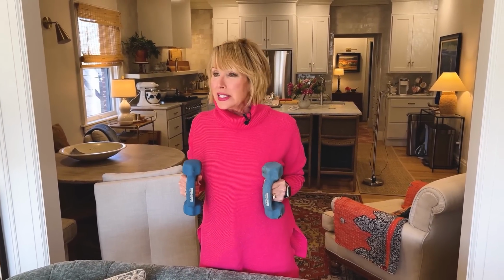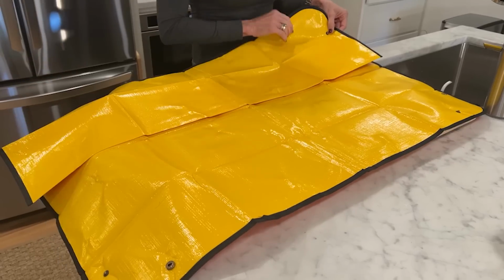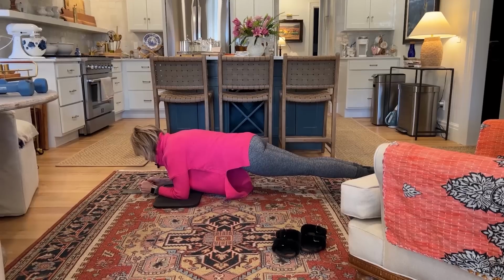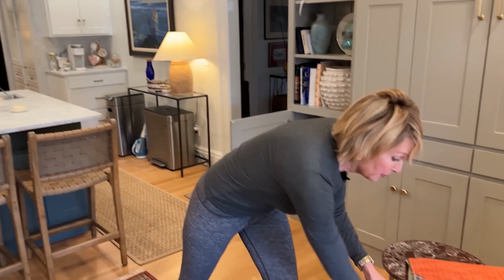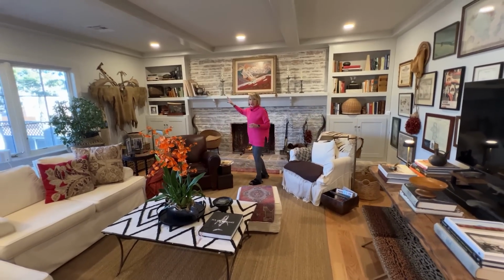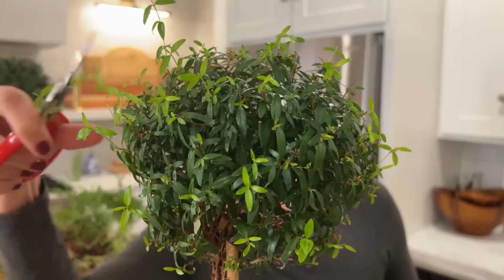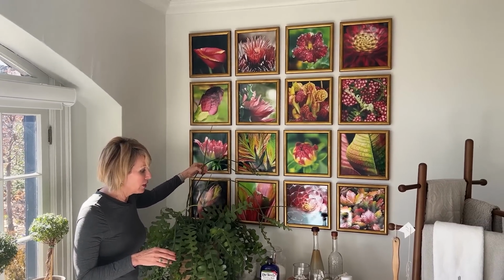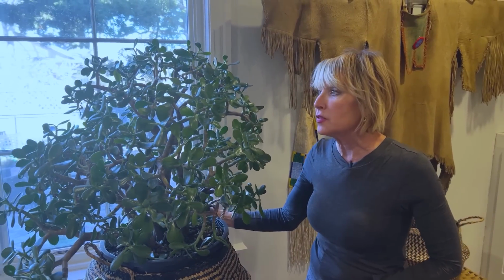House Plant TIPS For Winter ❄️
Keep your houseplants thriving this winter! From light adjustments to watering tips, I’m sharing simple ways to help your indoor plants stay happy and healthy all season long. 🌟✨

The Elegant & Edible Garden and The Garden Journal Boxed Set